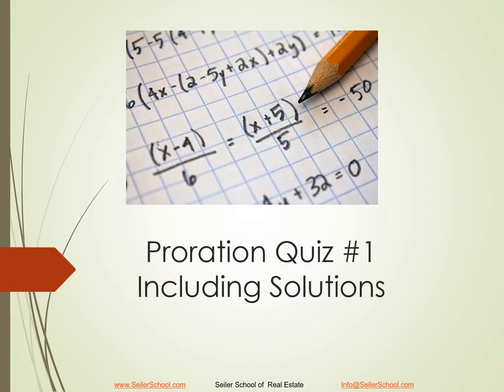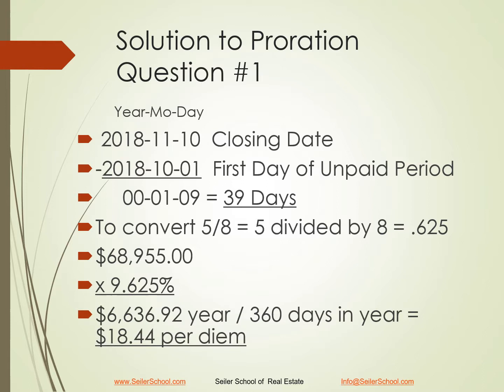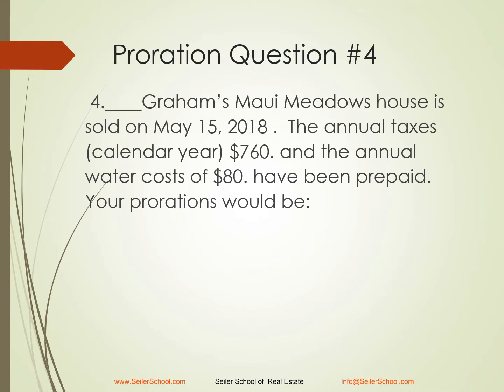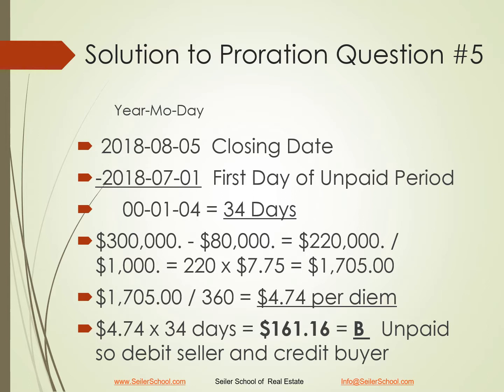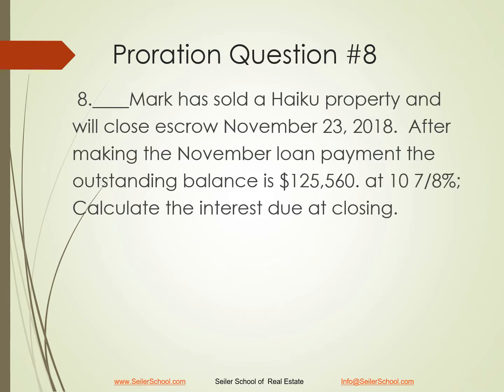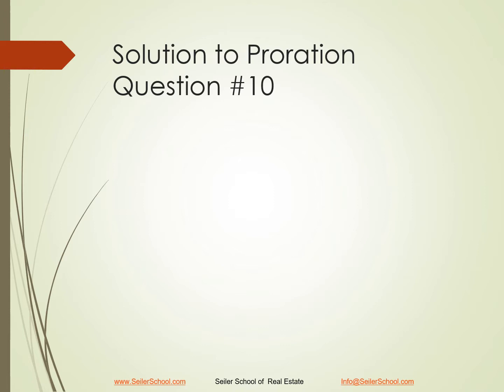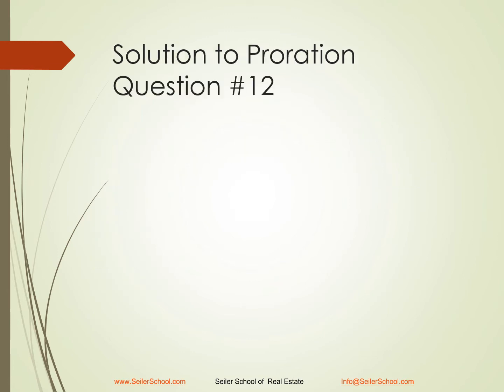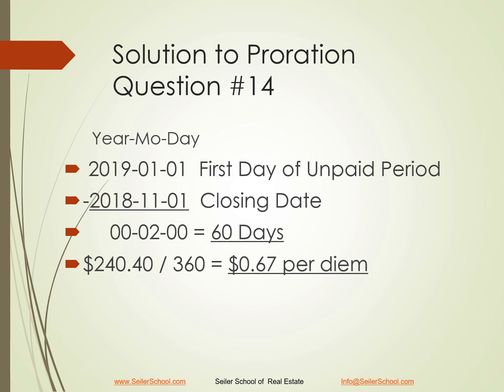Proration Quiz Video